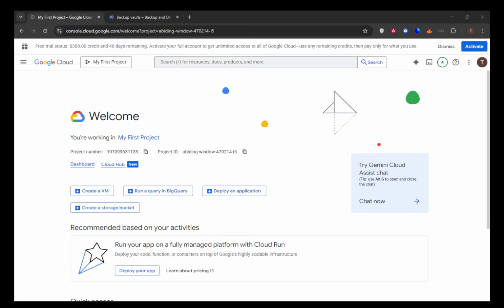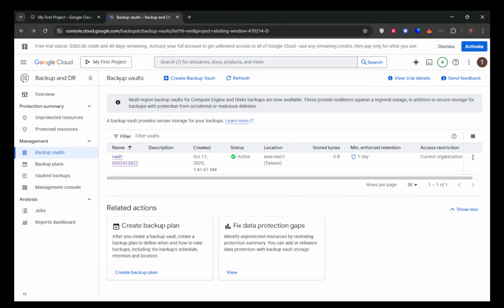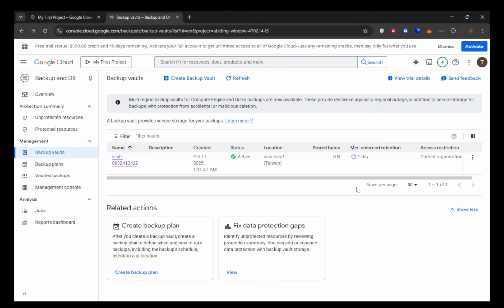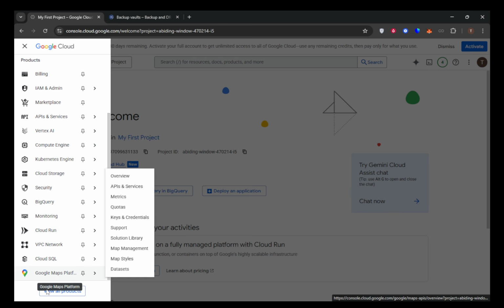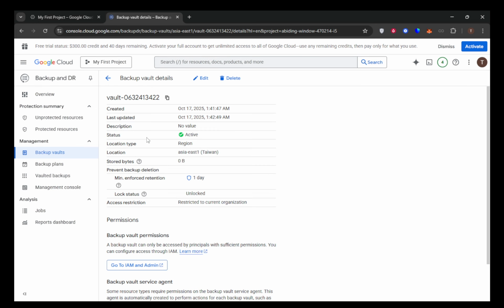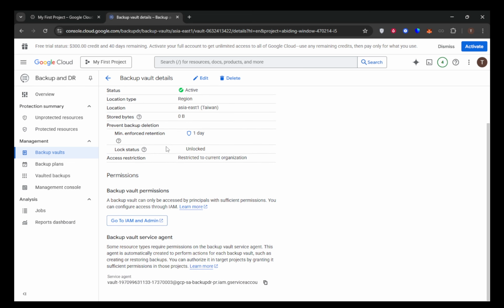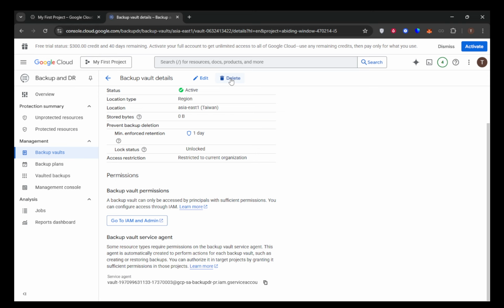How to Access Google Cloud Backup | Step-by-Step Guide 2025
In this tutorial, you’ll learn how to access and manage your Google Cloud backups. We’ll show you how to find your saved backups in Google Cloud Console, restore data from Cloud Storage or Cloud SQL, and verify your backup schedules. You’ll also learn how to download, recover, or delete old backups safely to free up space.